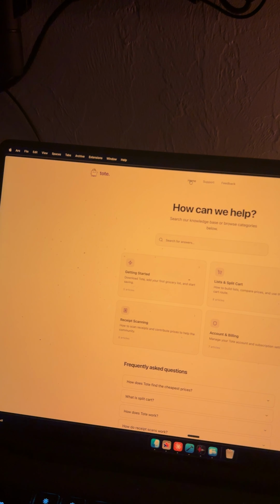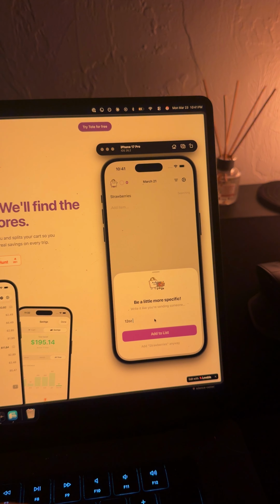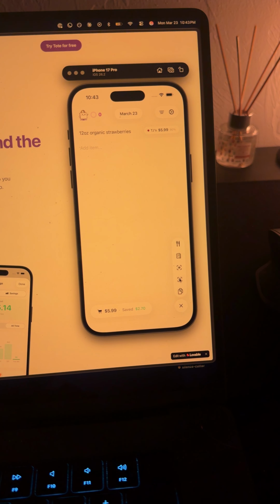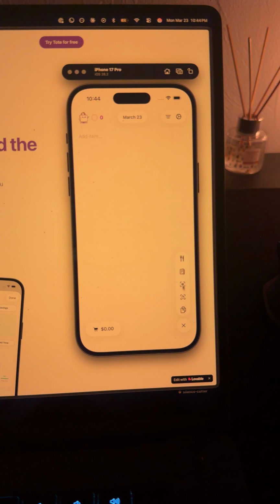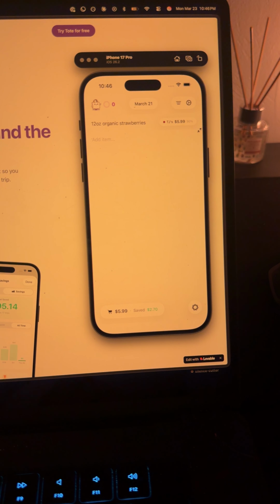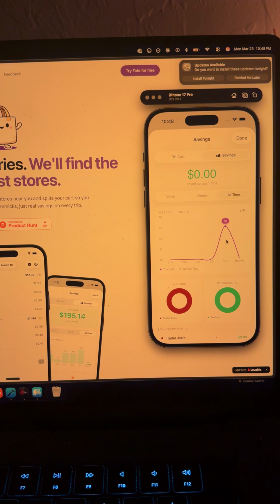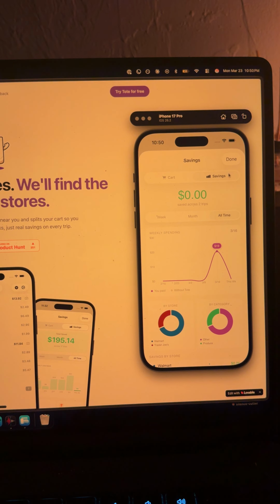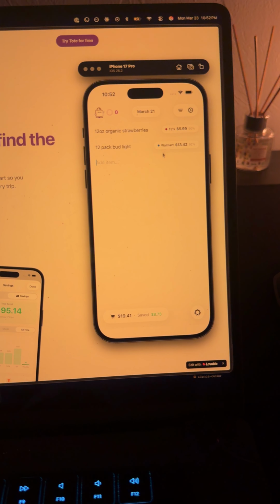Tote IOS App Reveal - Took Less Than 14 Days